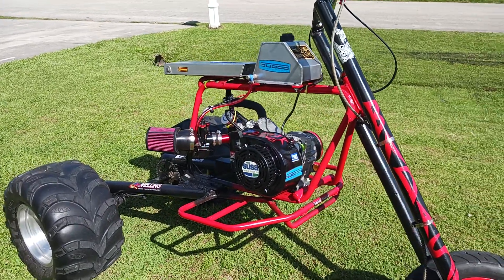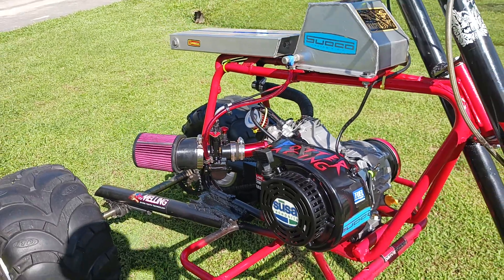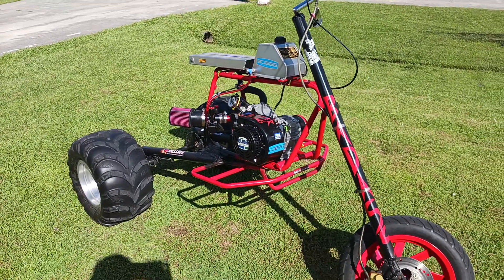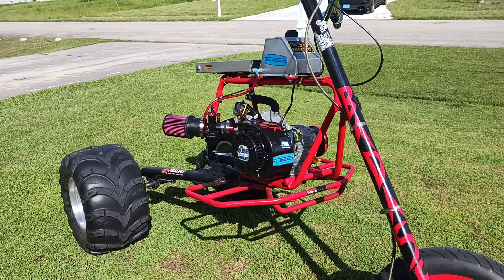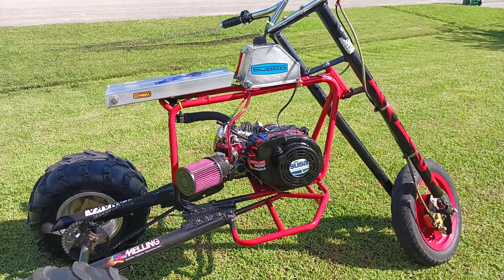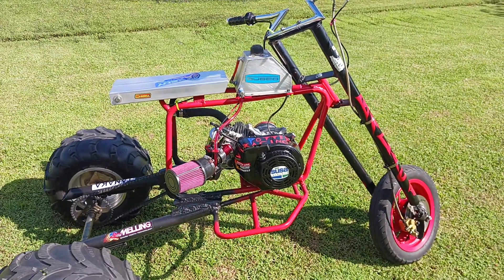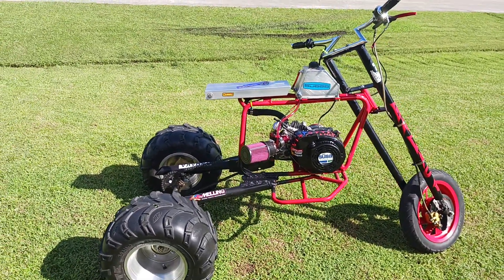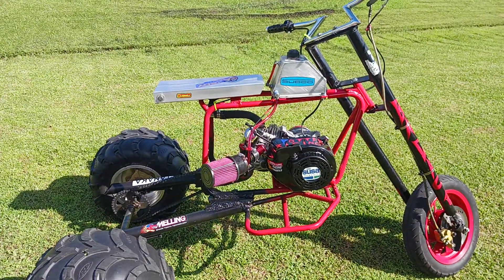I had to put racing spark plugs in